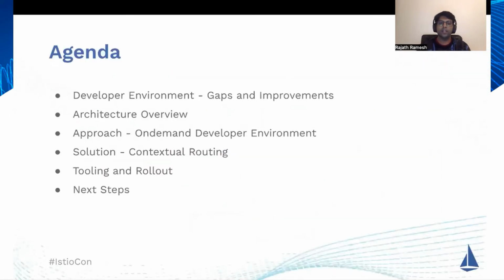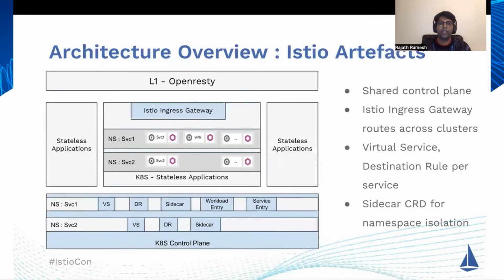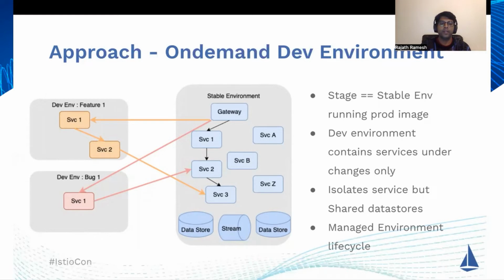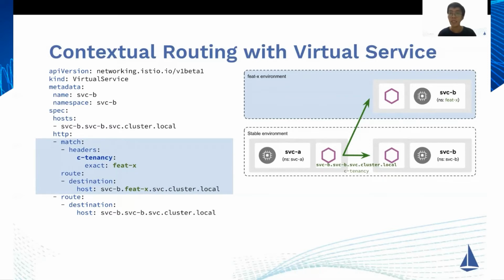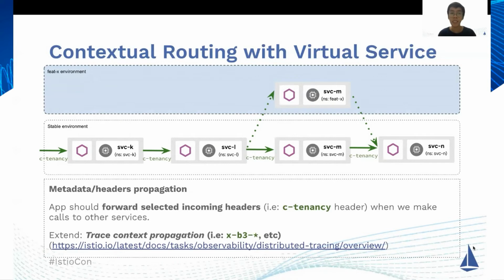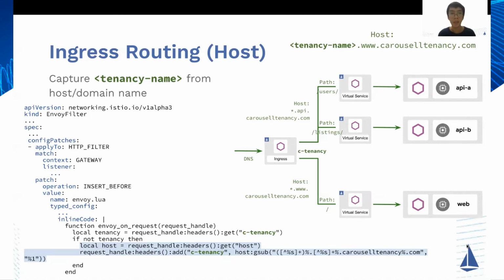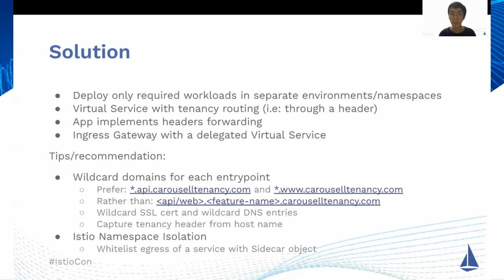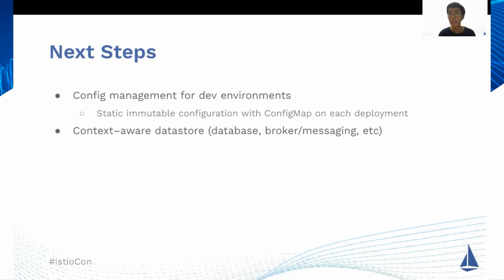On-demand Developer Environments in Mesh based Infrastructure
Presented by by Rajath Ramesh & Edward Samuel Pasaribu at IstioCon 2022.

In a micro-service architecture - development and testing changes, in a service or set of services involved in a feature, without affecting stability of shared environments like staging, pre-prod, etc. is challenging.

We are excited to share an approach to tackle it by spinning up a developer/feature environment on demand, which only contains a subset of services that have code changes. Traffic to other services and datastores, which are not in the developer environment, is routed to a shared environment. This whole setup is orchestrated by Istio service mesh. With this, we can have multiple developer environments running in-parallel sharing the same shared environment - enabling the developer and/or feature development team to have an isolated environment to test out the code changes and rollout with confidence.

This has been adopted across our organisation, improving the developer productivity & experience along with stability of shared environments while keeping costs in check.